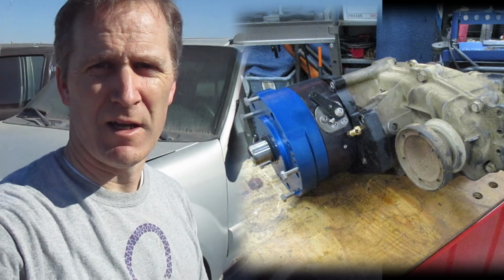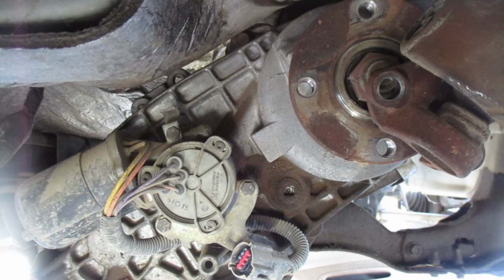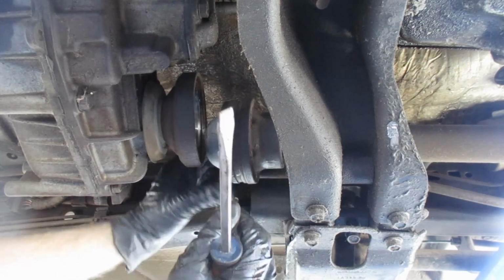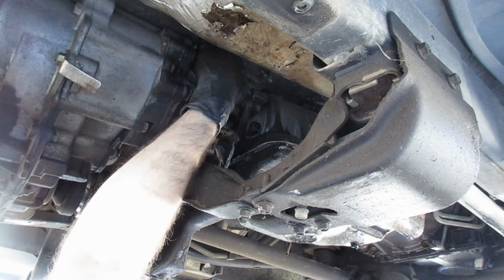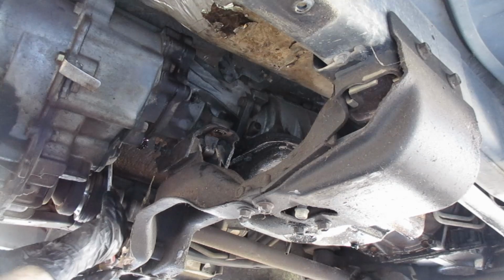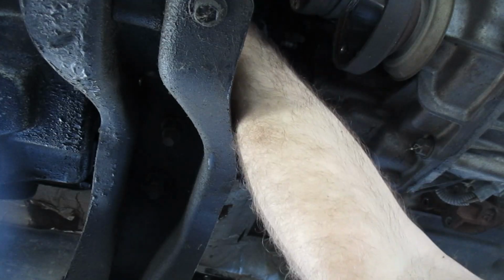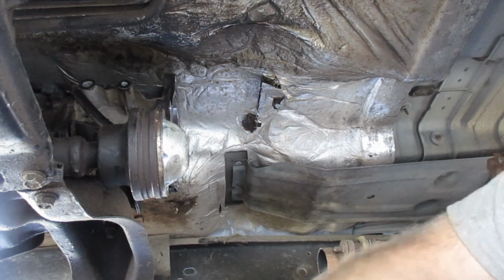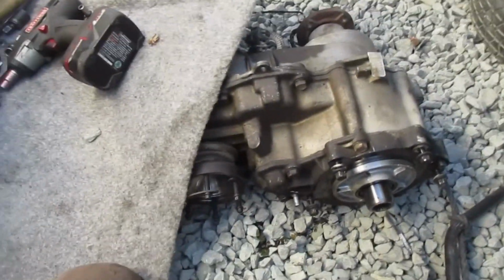Treasure Hunt in the Junkyard: A BorgWarner 1354 for the Ultimate Drivetrain Upgrade, Behemoth Box!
Join me on an adrenaline-fueled adventure as I dive into the depths of a pick-n-pull junkyard to salvage a BorgWarner 1354 transfer case!  Watch as I carefully unbolt and extract this gem from a 2001 Ford Explorer Sport Trac, all while sharing tips and tricks for your own DIY projects.

But that’s not all—I'll be using the planetary gears to create a powerhouse transfer case doubler for my Behemoth Drivetrain Ranger Shorty Strong Box.  Expect a rollercoaster of accent changes and some unexpected fun along the way!  Don’t miss this unique journey into the world of automotive upgrades and junkyard treasures!